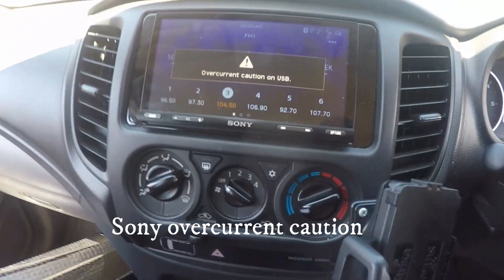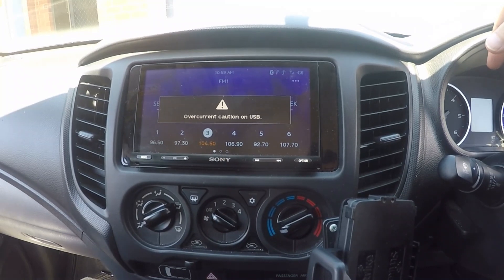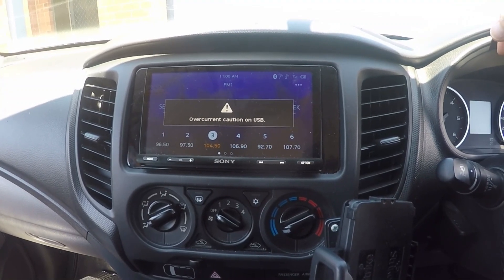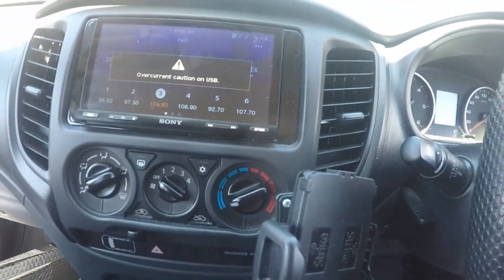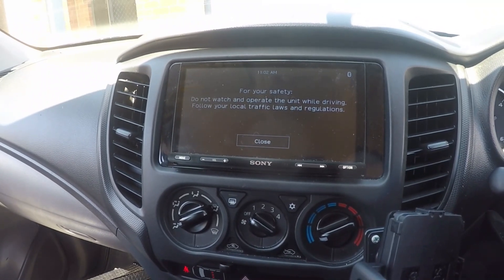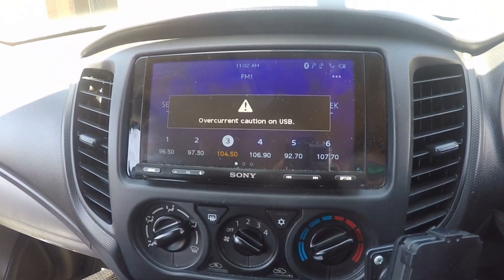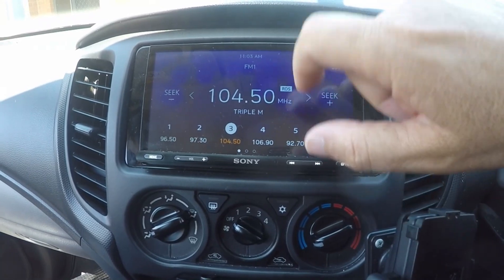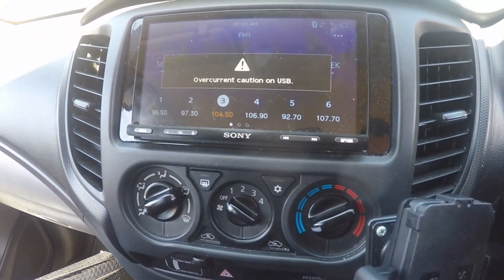Stereo overcurrent caution warning on USB Sony XAV-AX5500 how to fix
mitsubishi Triton This video is one easy solution on how to fix it. It demonstrate the issue and one of the problems.